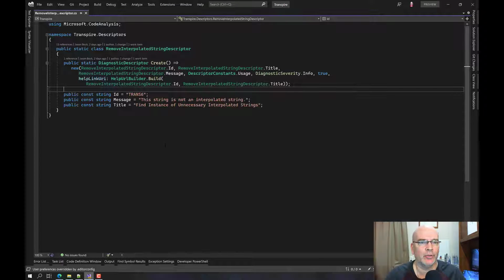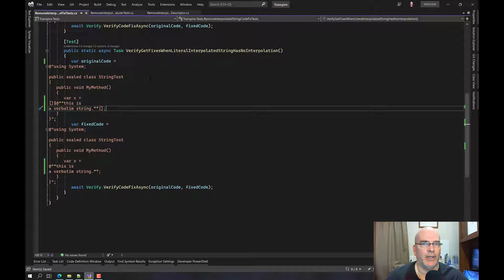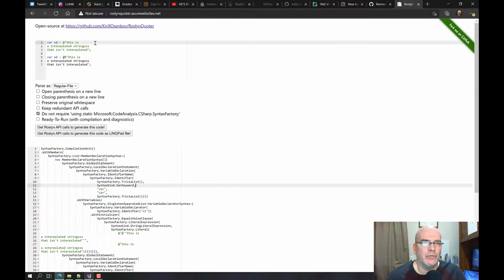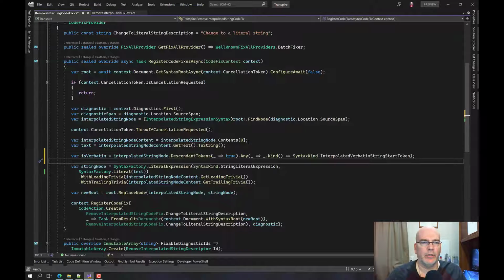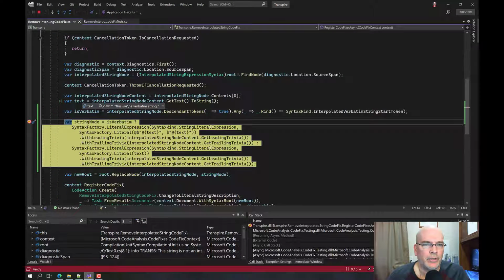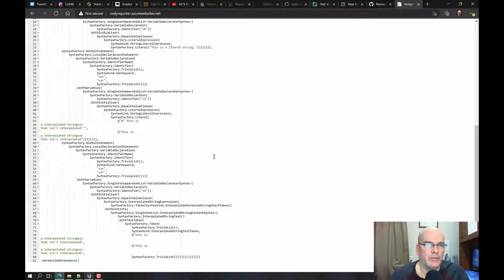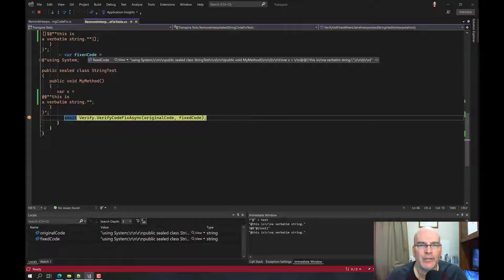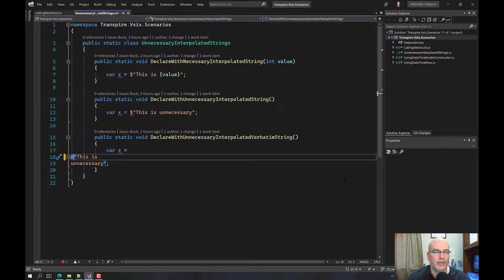FreeCodeSession - Episode 325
In this episode, I keep working on verbatim interpolated strings, I get confused by the test output, I can't figure out how to get the right text into the new syntax node, and after I stop recording, I figure it out.